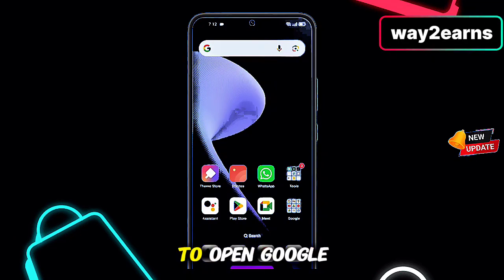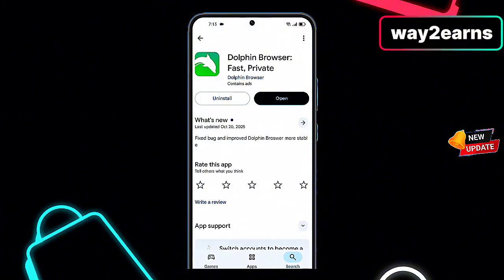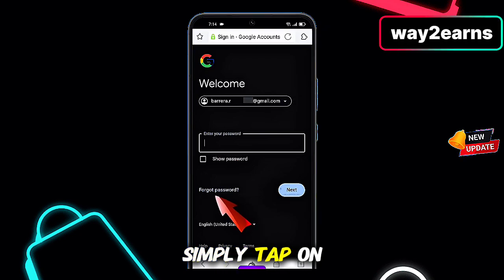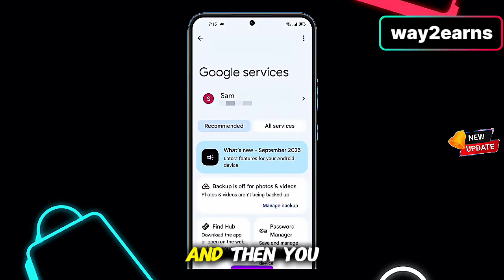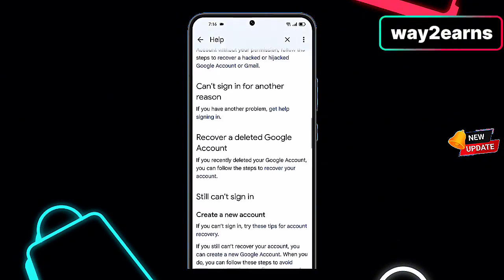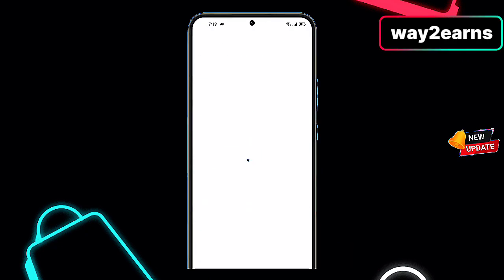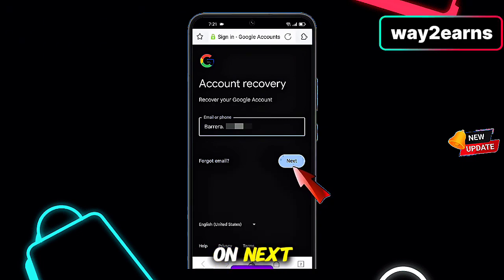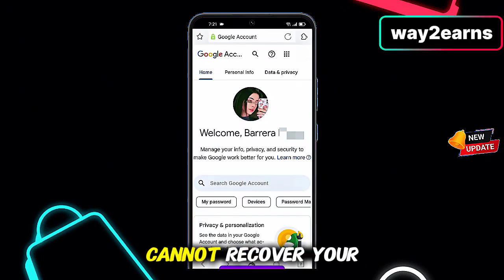Gmail Recovery Without Verification Code 2025 | 100% Working New Method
Struggling to recover your Gmail account? In this video, I show you the latest 2025 working method to recover Gmail without a verification code, without your phone number, and even without a recovery email.
This method works on Android, iPhone, Windows, laptop, and all Google account types.

If your Gmail shows:
❌ “Google couldn’t verify this account belongs to you”
❌ “No recovery email added”
❌ “No verification code received”
— then this step-by-step trick will help you get your account back easily.

What you will learn:
1️⃣ Gmail Recovery Without Phone Number
2️⃣ Gmail Recovery Without Email
3️⃣ Google Account Recovery Without Verification Code 2025
4️⃣ Reset Gmail Account If You Forgot Password
5️⃣ Google Verification Bypass (Legit & Safe Method)

This method is 100% safe, legal & works worldwide — USA, UK, Canada, Australia, India, Pakistan, Europe & Middle East.

google account recovery 2025

recover gmail without phone

recover gmail without email

gmail password recovery 2025

google couldn’t verify that this account belongs to you

gmail not opening problem

gmail reset without verification

gmail id recover kaise kare

google account recovery page verify identity

how to recover gmail password without phone number

gmail hacked recover 2025

recover gmail 2025

recover gmail without code

gmailkaisercoverkare

gmailnotopen

recover_gmail_without_verification

gmail account recovery problem